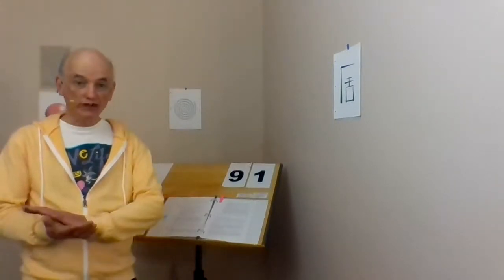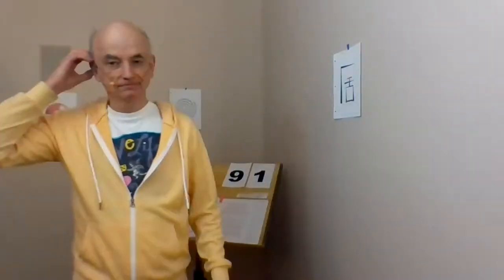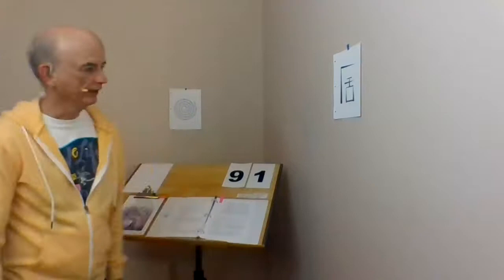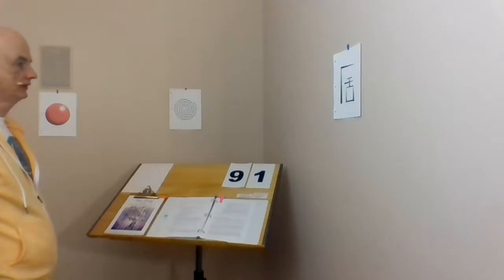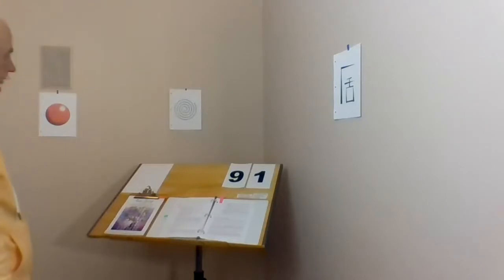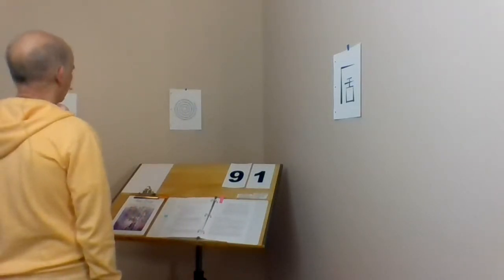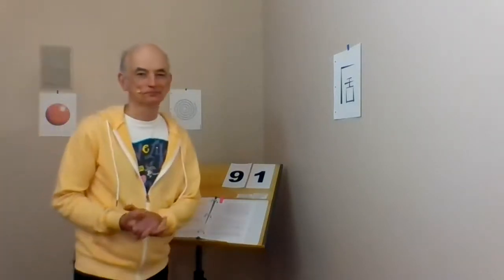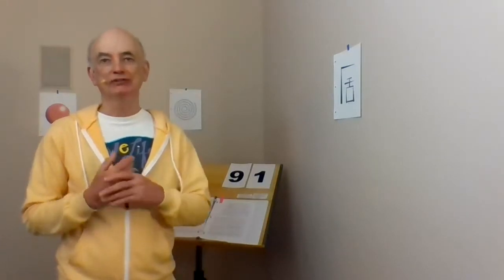Aura Seeing Practice Group – Week 9, Day 1